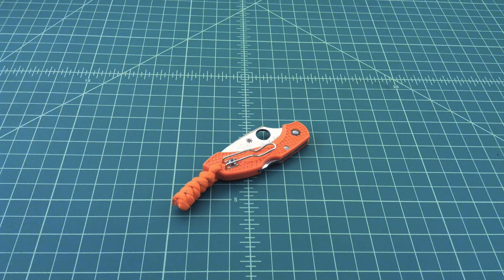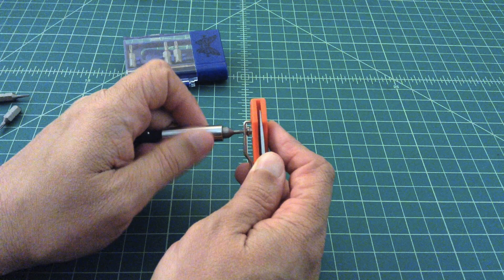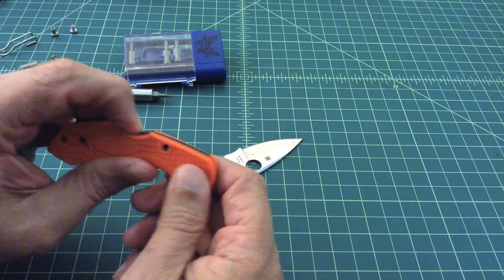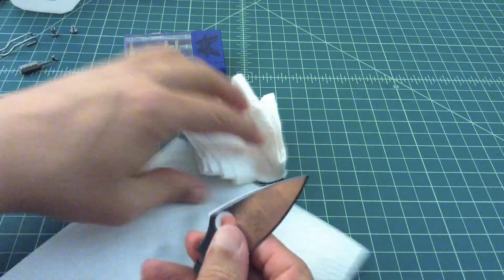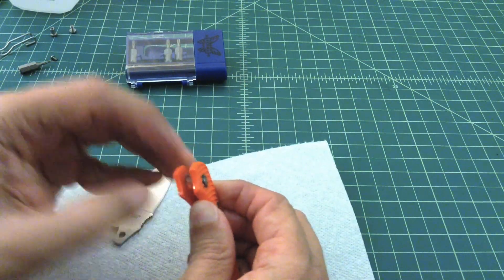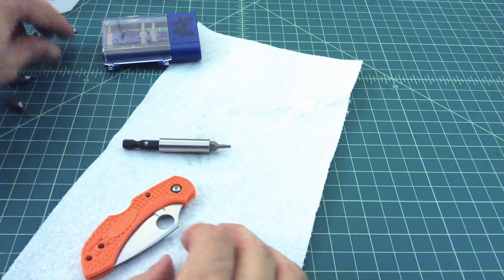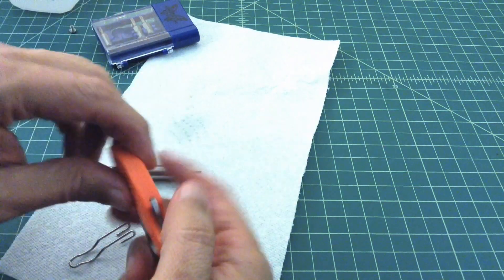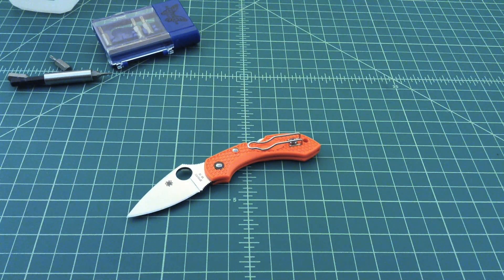EDC Knife Maintenance - Spyderco Dragonfly 2 - TheSmokinApe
This is a quick video where I shoe EDC Knife Maintenance for my Spyderco Dragonfly 2 knife.  Making sure your knives are sharp and in good working order helps ensure your safety.

Thanks,
TheSmokinApe